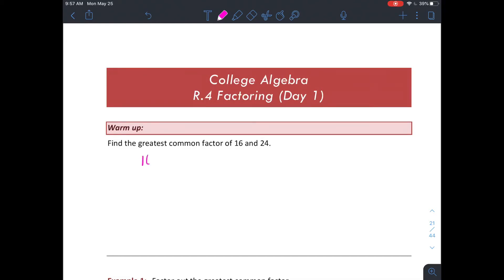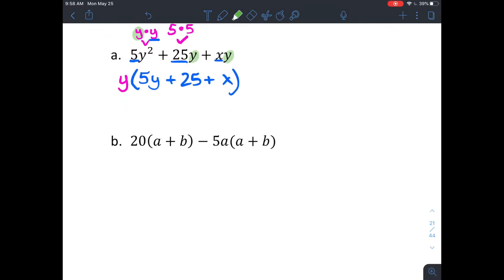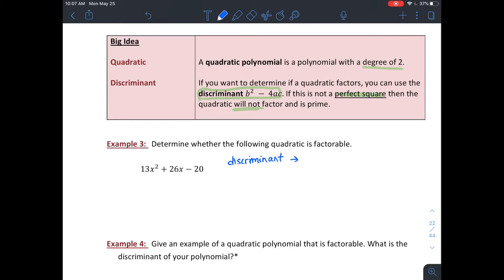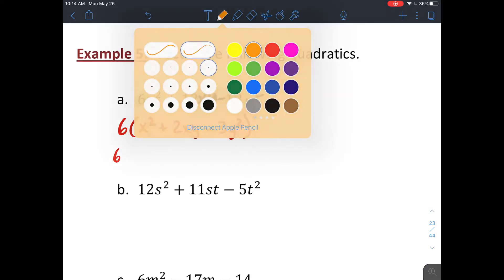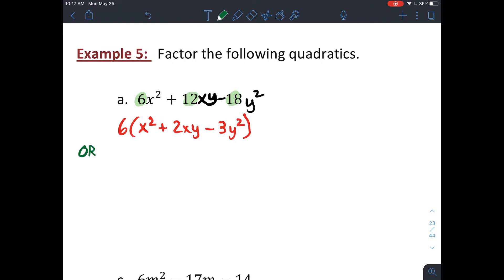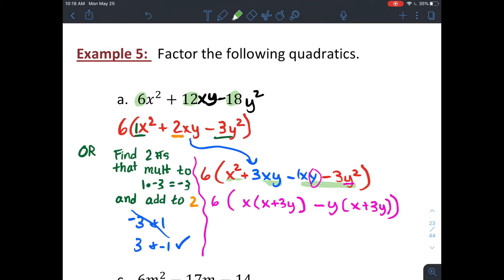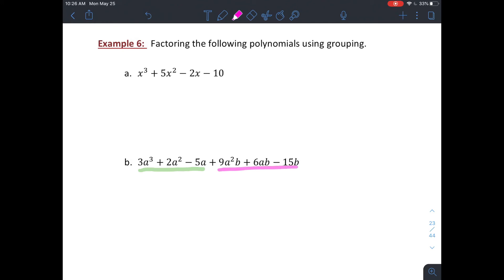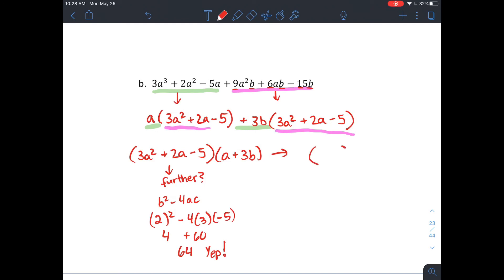Precalculus Algebra - R.4 Factoring (Part 1)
Factoring polynomials using GCF, grouping, and guess & check.